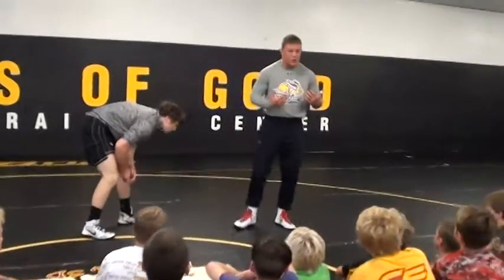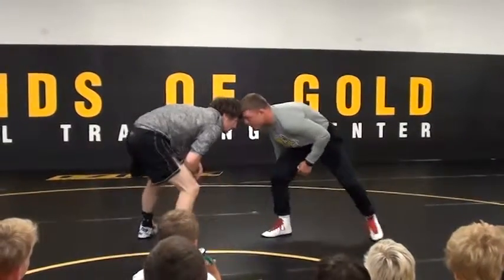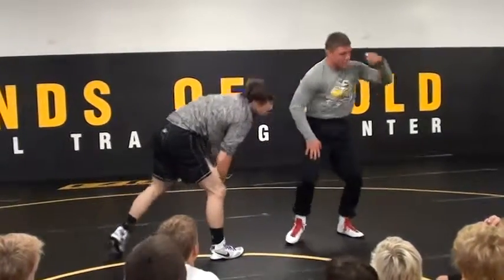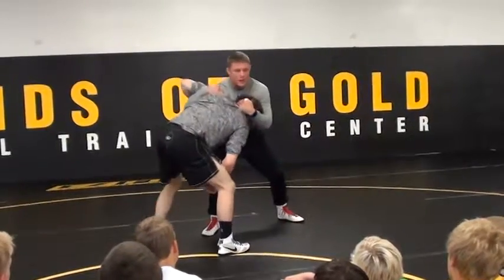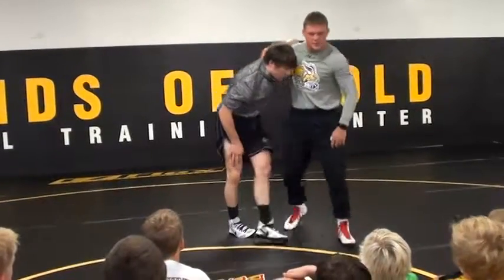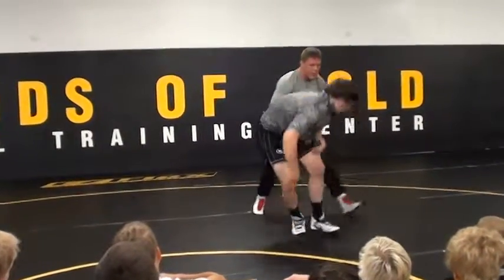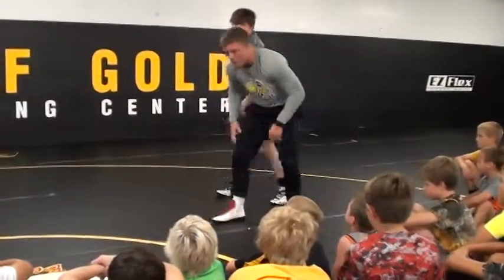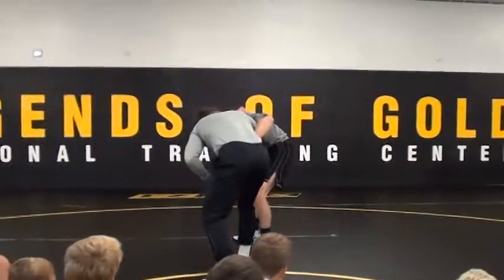Reader Get To Underhook